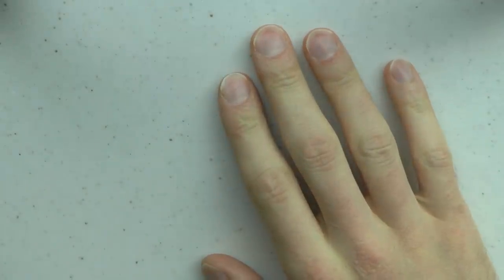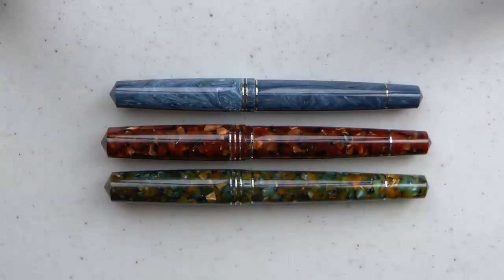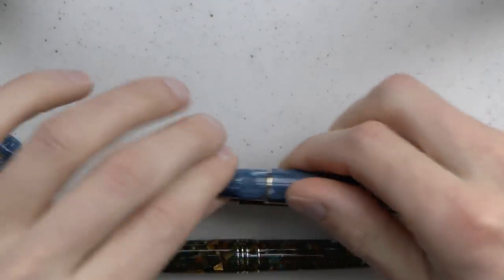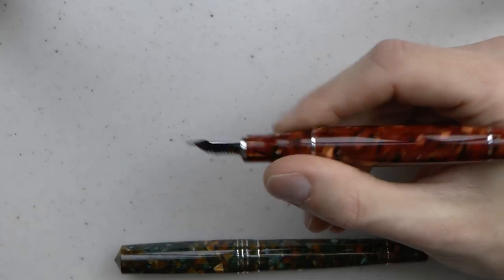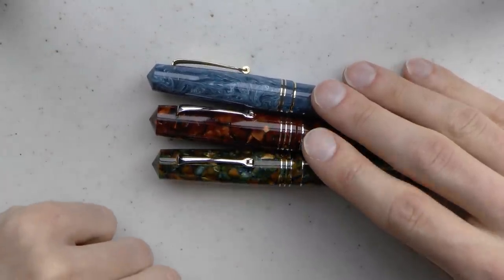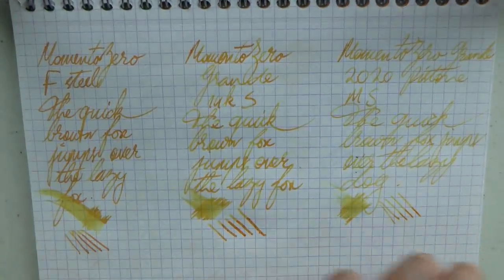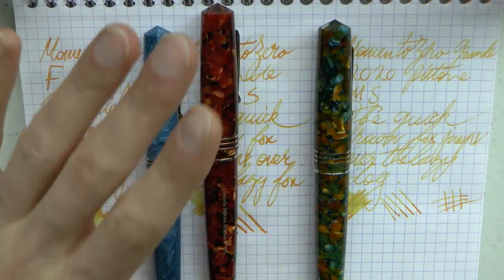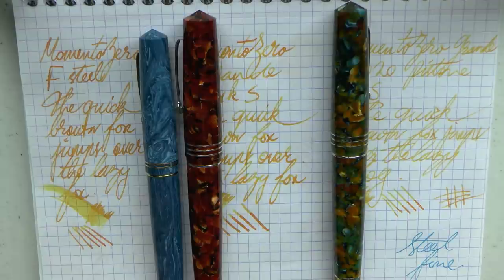Fountain Pen Shootout Leonardo MomentoZero La Famiglia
The MomentoZero in Positano and the MomentoZero Grande 2020 were sent to me by Salvatore Matrone of Leonardo Officina Italiana; the MomentoZero Grande Copper was sent to me by Joost of
Talk to me on FPN: StephenBrown